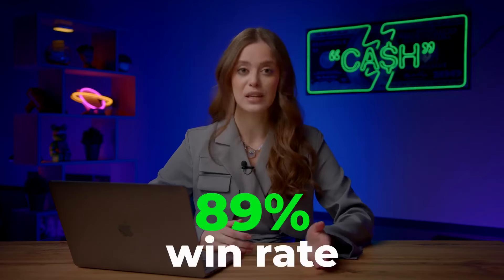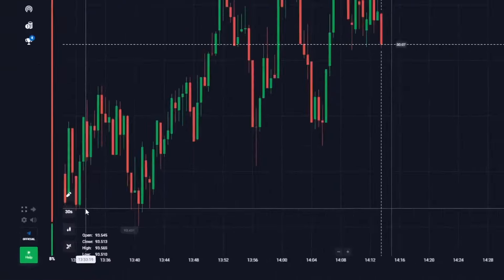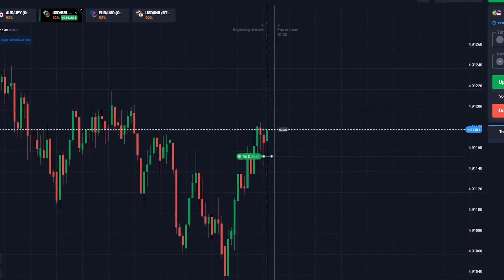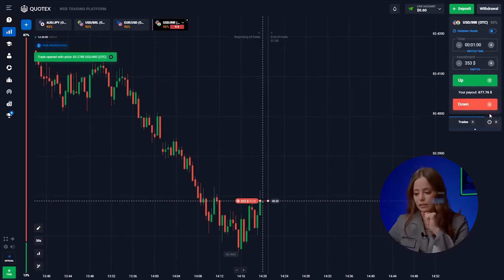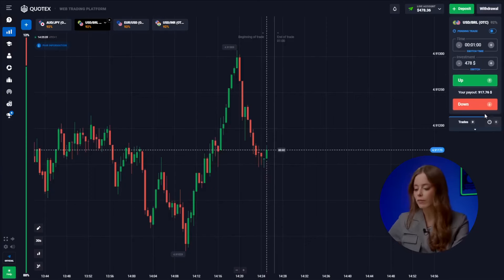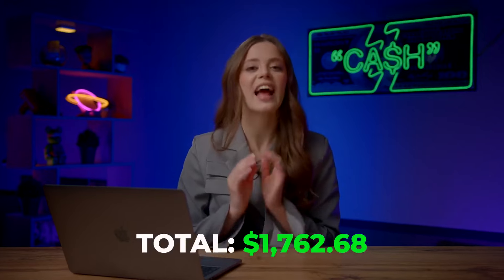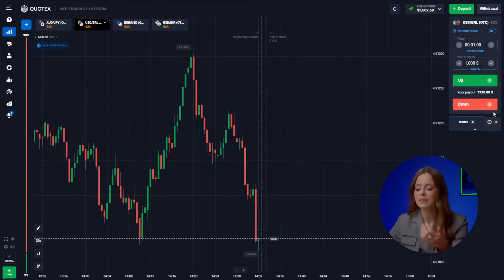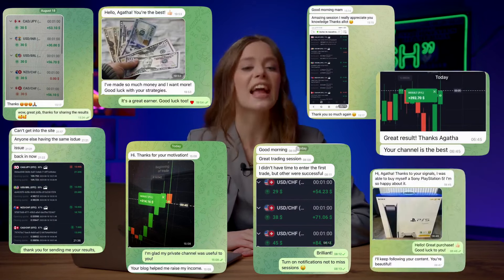QUOTEX LIVE SIGNAL | I MADE $4,522 WITH NEW SECRET STRATEGY | GUIDE FOR EVERYONE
QUOTEX LIVE SIGNAL

⚡️If you want to change your life and start earning money join to my TELEGRAM CHANEL

Hi, everyone! I’m Agatha and you’re on my YouTube channel about quotex live signal! Here I’m telling about most valuable and useful things about quotex live signal which I got through a big experience and mistakes. You have an opportunity to get it absolutely for FREE. Be sure, it will change your life for the best. The advantage of quotex live signal is that absolutely anyone can do it anywhere.

Watch the video until the end to get maximal profit!
10 min quotex live signal with huge profit | The result will pleasantly surprise you!

00:00 - Introduction
01:07 - Indicator
01:55 - Trading Pairs
02:34 - Trading session
06:23 - Results
06:40 - Join to my telegram channel
07:23 - Risk management